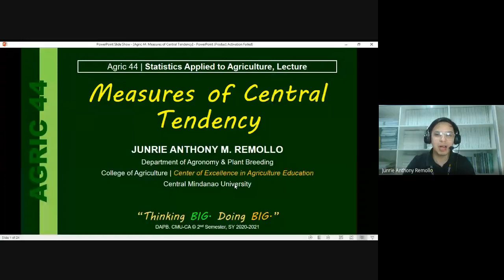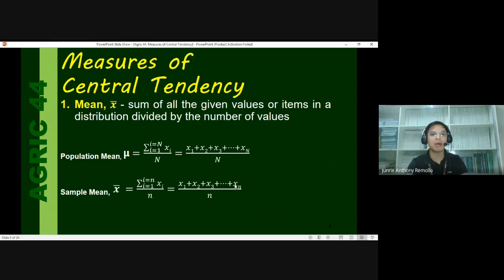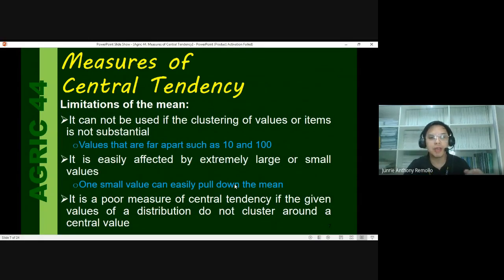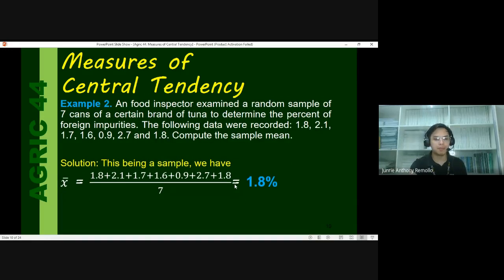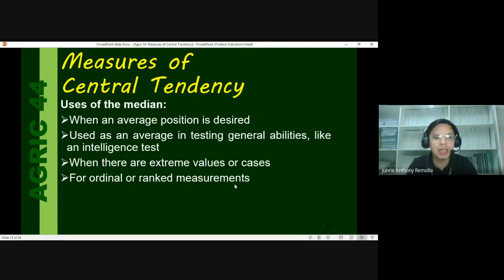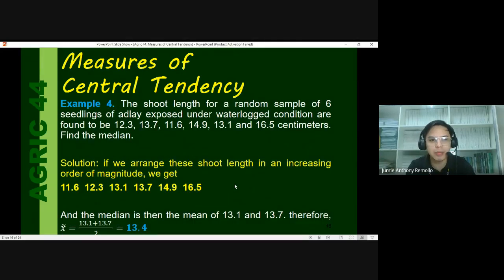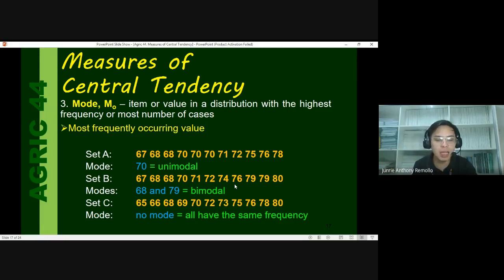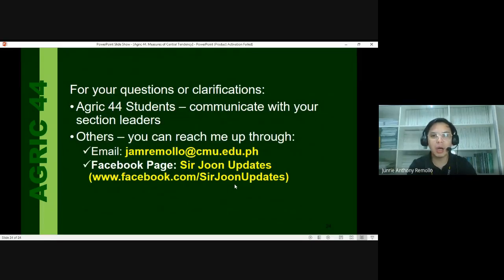Measures of Central Tendency [Agric 44: Statistics Applied to Agriculture]